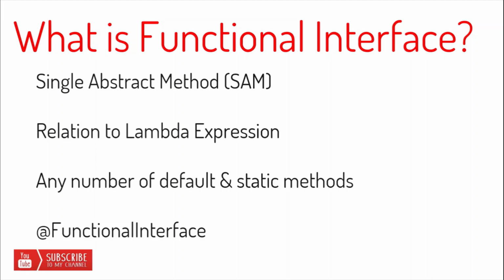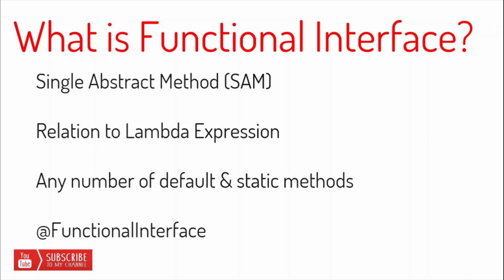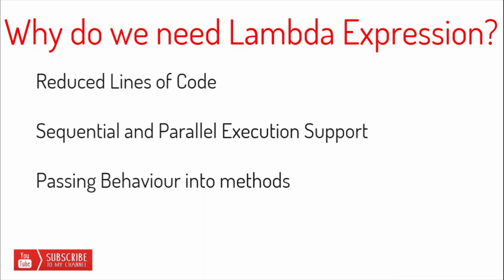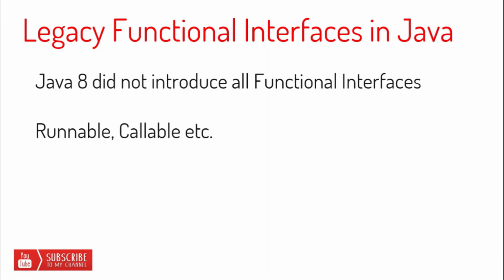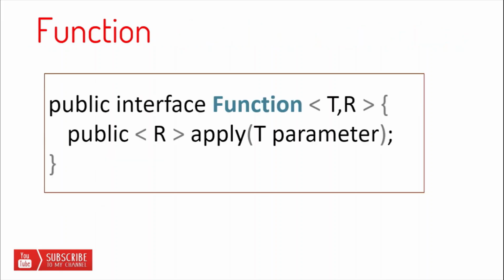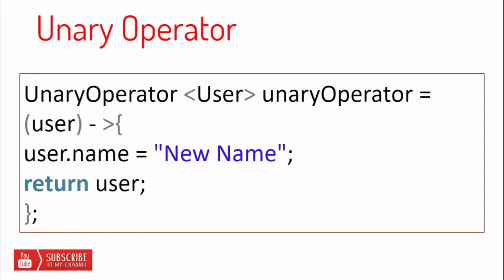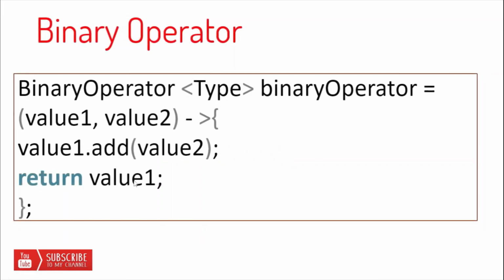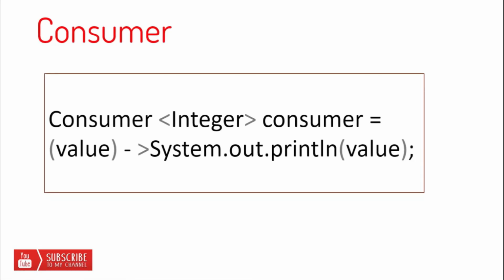#8 - Java 8 - Functional Interfaces Theory Java 8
Hello Everyone,

In this video we'll see what are functional interfaces and also see few built in functional interfaces provided in Java 8. This session is mainly theory and in upcoming session we'll work on the examples of all the discussed Functional Interface.

0:00 Introduction
0:40 What is a Functional Interface?
1:46 @FunctionalInterface Annotation
2:26 Why do we need Lambda Expressions for Functional Interfaces?
3:09 Legacy Functional Interfaces in Java
3:38 List of Important Built in Functional Interfaces in Java 8
3:56 Function Functional Interface
4:28 Predicate Functional Interface
4:42 UnaryOperator Functional Interface
5:18 BinaryOperator Functional Interface
5:50 Supplier Functional Interface
6:08 Consumer Functional Interface

Functional interfaces are included in Java SE 8 with Lambda expressions and Method references in order to make code more readable, clean, and straightforward. Functional interfaces are interfaces that ensure that they include precisely only one abstract method. Functional interfaces are used and executed by representing the interface with an annotation called @FunctionalInterface. As described earlier, functional interfaces can contain only one abstract method. However, they can include any quantity of default and static methods.

In Functional interfaces, there is no need to use the abstract keyword as it is optional to use the abstract keyword because, by default, the method defined inside the interface is abstract only. We can also call Lambda expressions as the instance of functional interface.

Before Java 8, we had to create anonymous inner class objects or implement these interfaces.